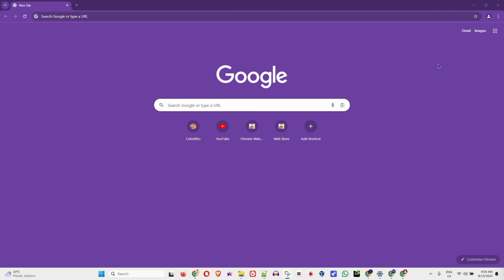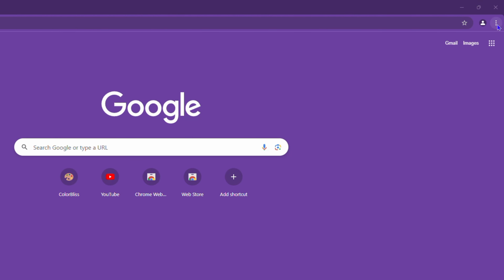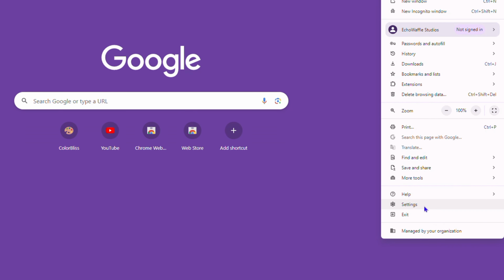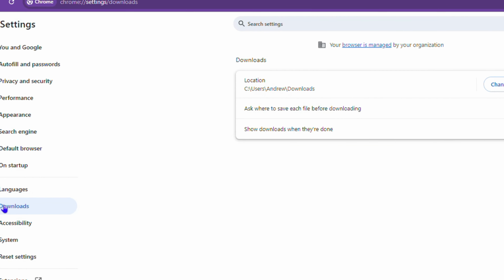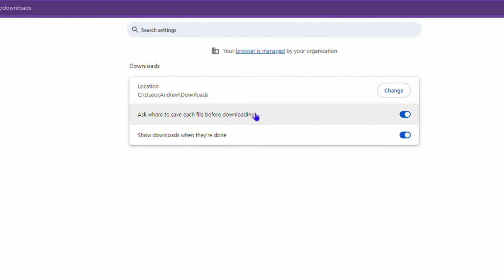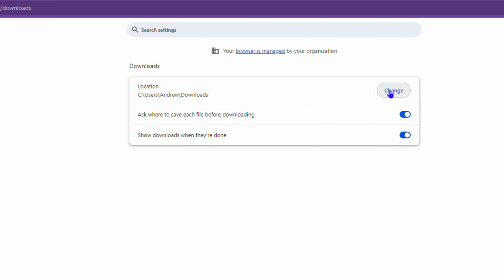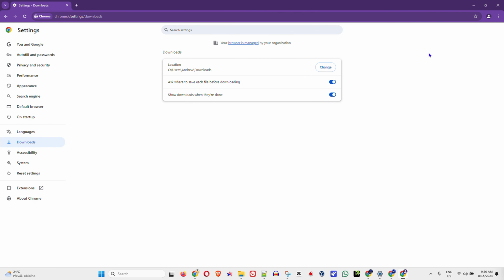Google Chrome - Ask Where To Save Each File Before Downloading on Chrome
In this tutorial, I show you Ask Where To Save Each File Before Downloading on Google Chrome